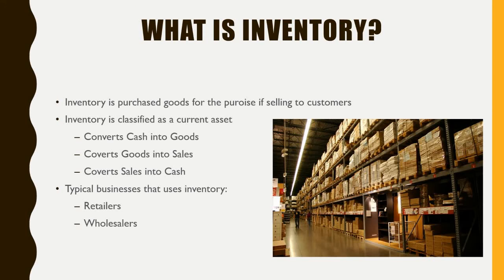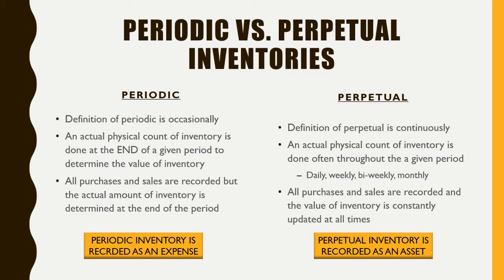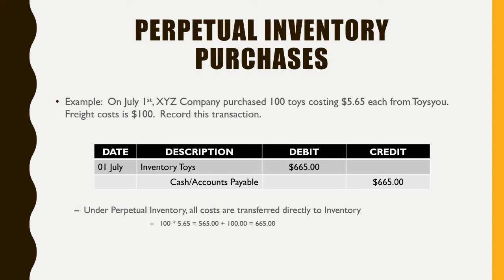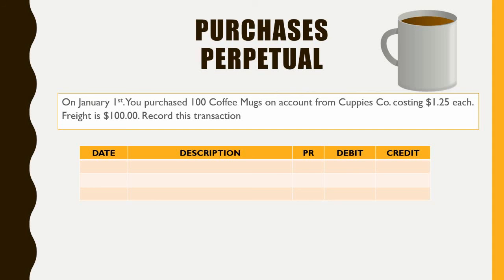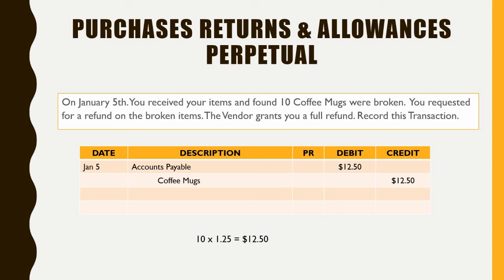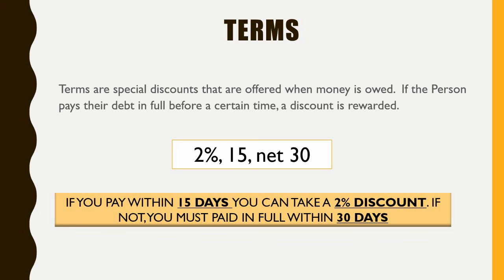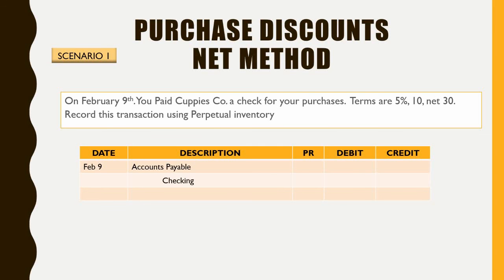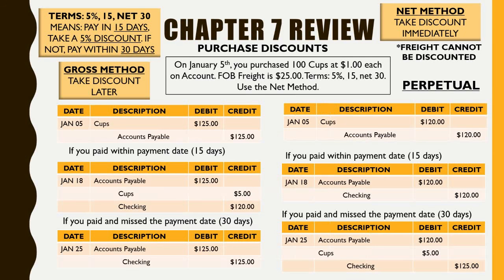AM ACCT 10.4 CH 7.1-7.3 PERPETUAL PURCHASES P1